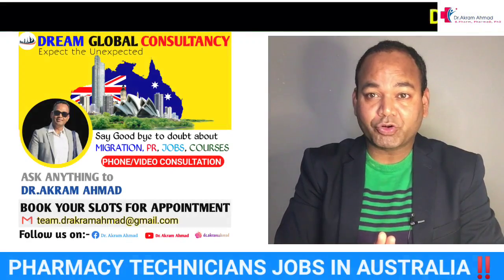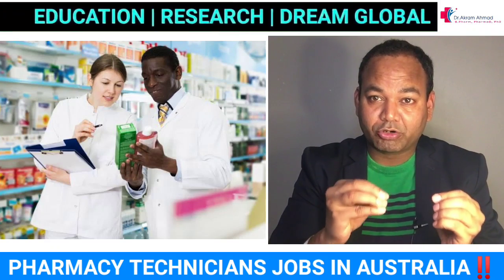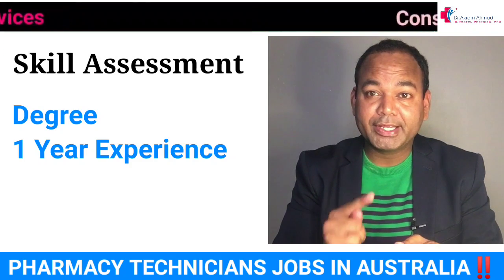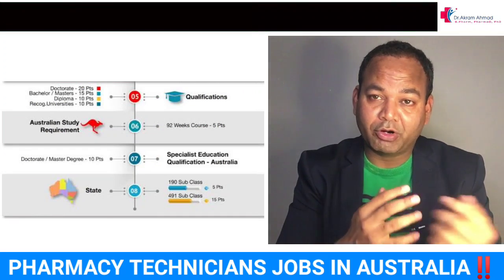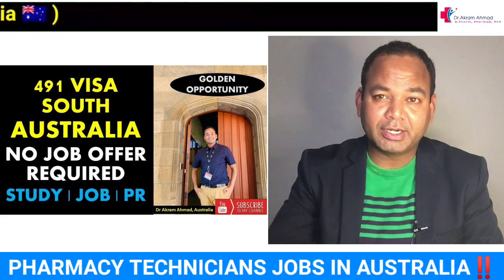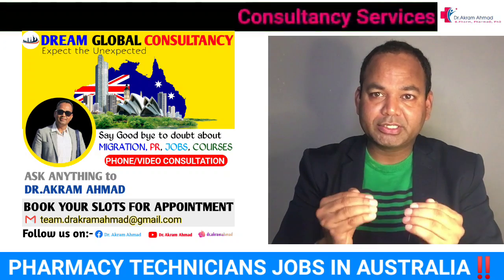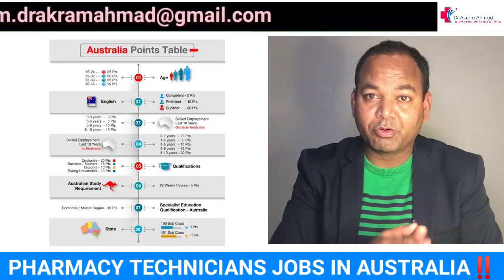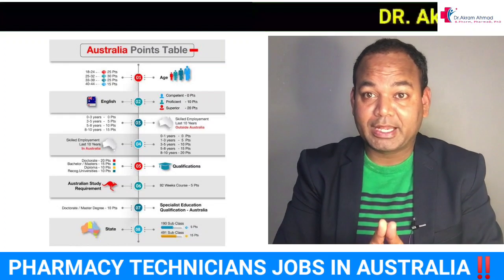How to Become a Pharmacy Technician in Australia | Assistant Pharmacist Jobs Australia | Dr Akram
Curious about kickstarting your career as a Pharmacy Technician in Australia? 🩹🇦🇺 Our latest video is your step-by-step guide, covering qualifications, certifications, and the essential steps to become a trusted healthcare professional. Watch now to navigate the path to success in the dynamic field of pharmacy! 💊🌐
Become a Assistant Pharmacist in Australia, Assistant Pharmacist jobs Australia. Work as Trainee Pharmacist In Australia without exam. Training Pharmacist Jobs without exam in Australia. How to apply for Trainee Pharmacist in Australia. This video is about a complete details about trainee pharmacist jobs in uae and dubai for Bpharm, Pharmd , Mpharm without writing exam.